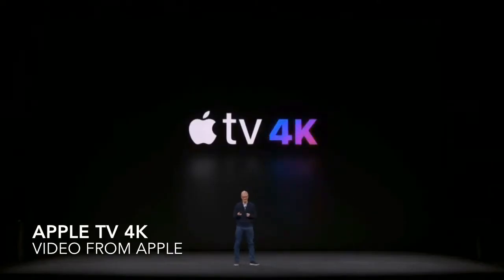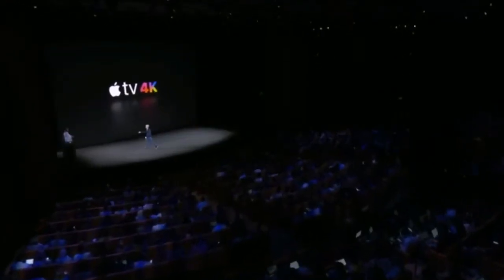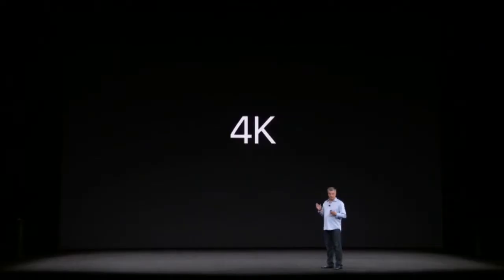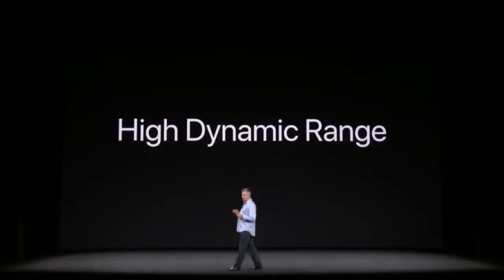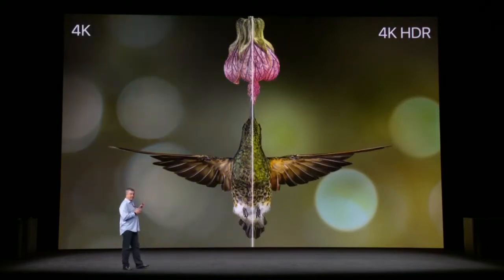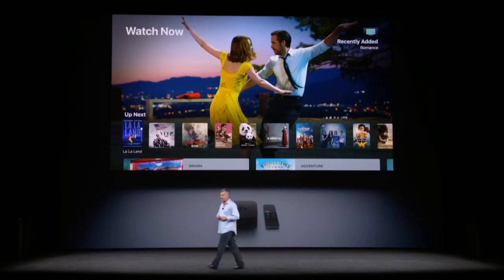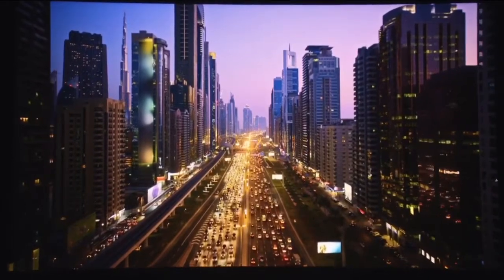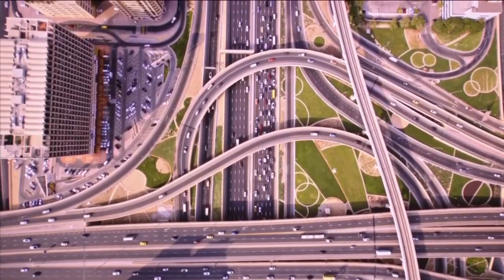Apple TV 4K keynote 2017